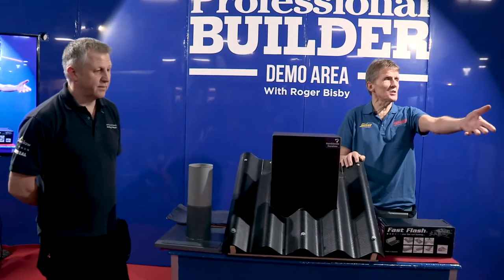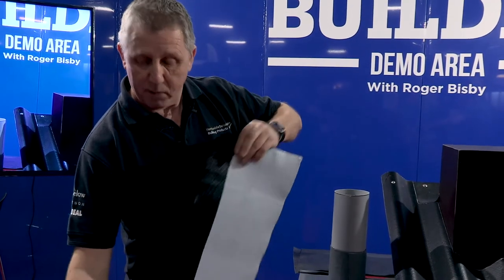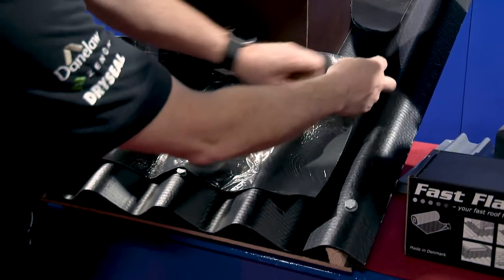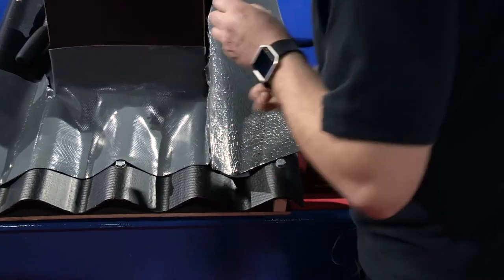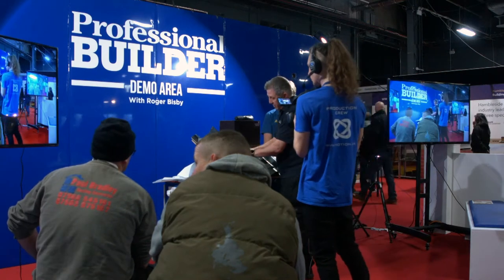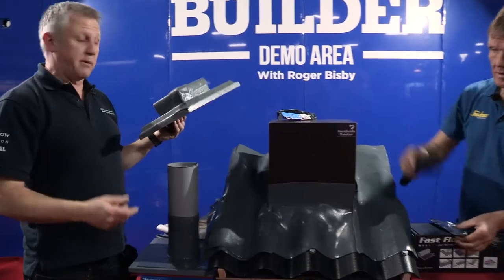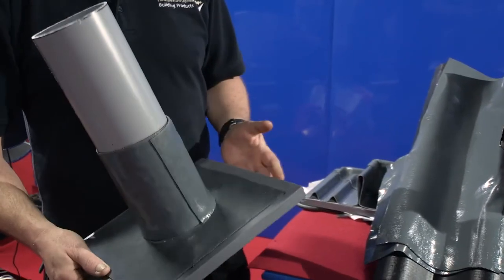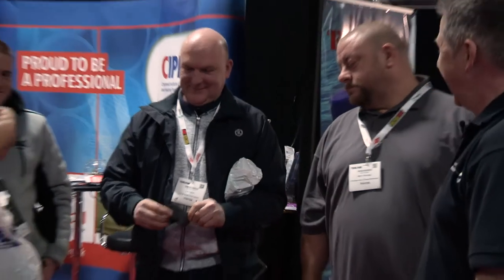Fast Flash Demo with Roger Bisby at PB Live 2018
Danelaw's flexible lead-alternative flashing; Fast Flash demo by Paul Lambert with Roger Bisby in the demo area at Professional Builder Live in Manchester 2018.

To find out more about Fast Flash, you can visit our

Credit: Pro Builder Live 2018 filmed by Motion.